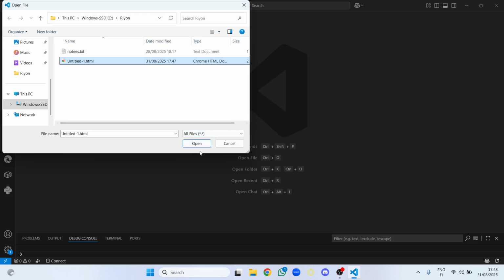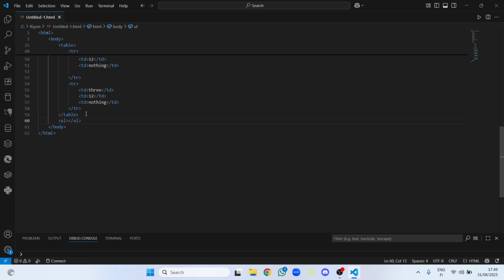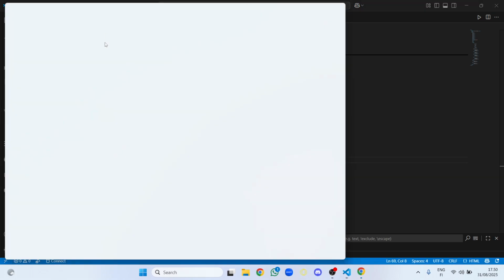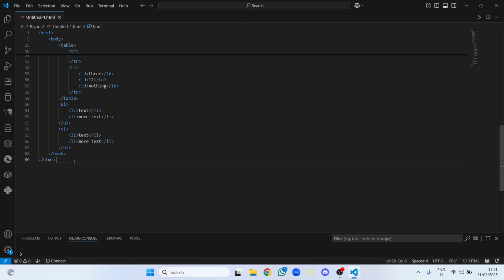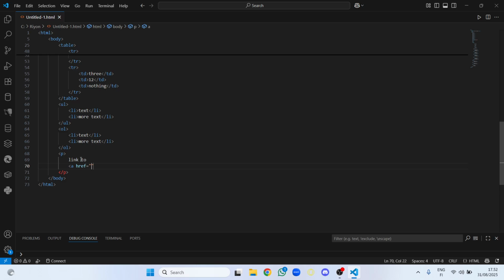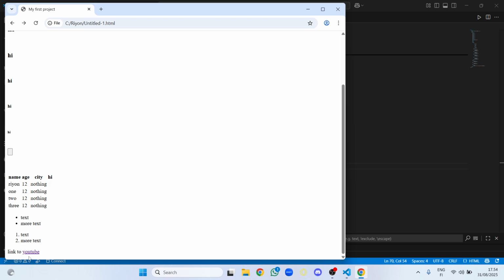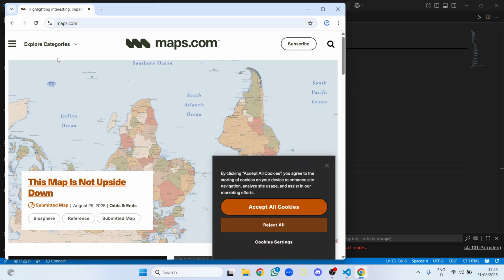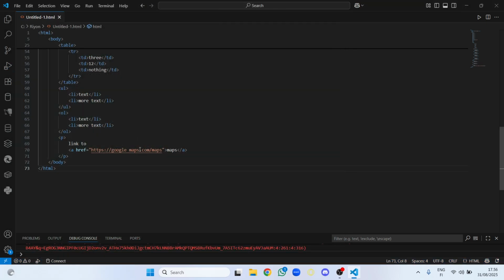HTML for Beginners - Part 3